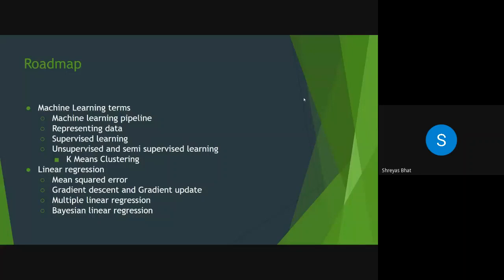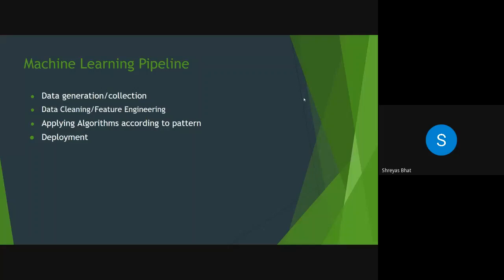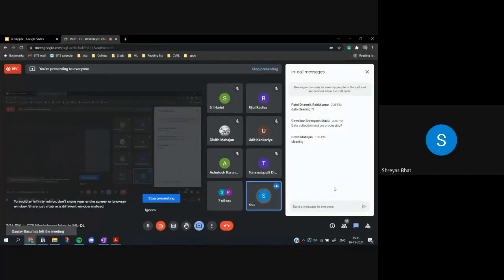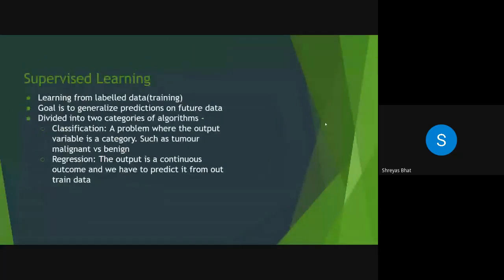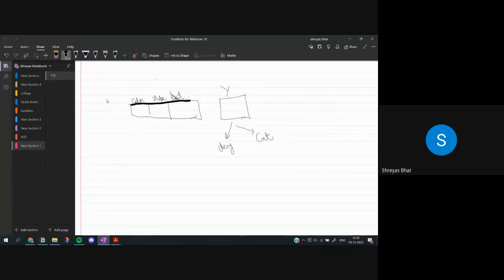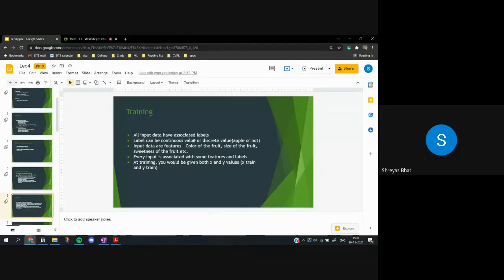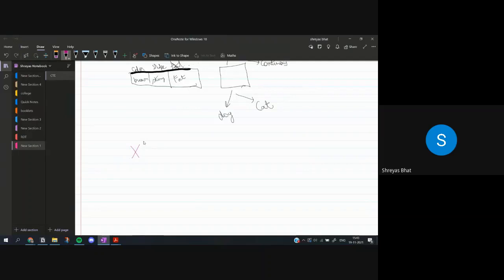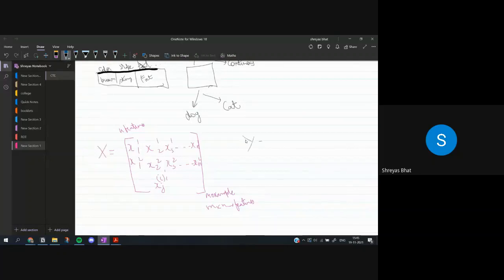Introduction to ML - part 1